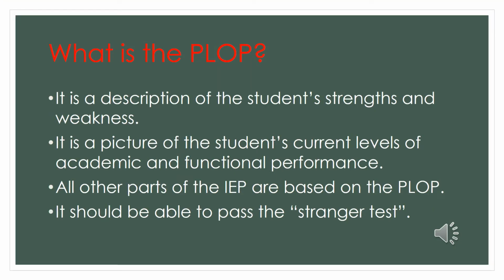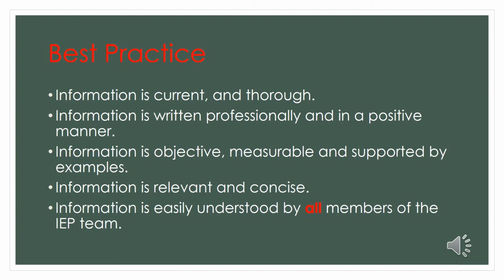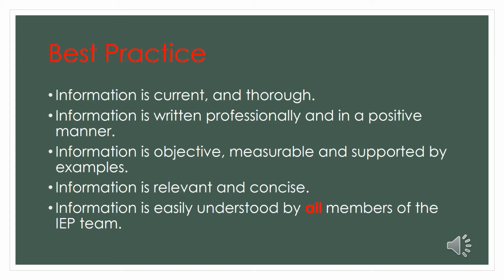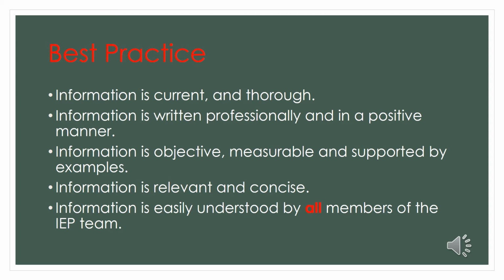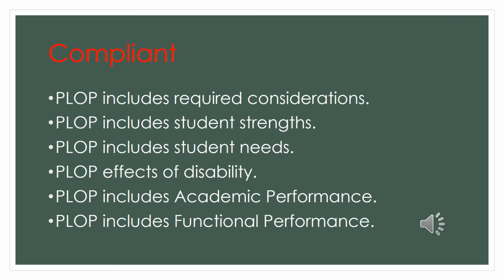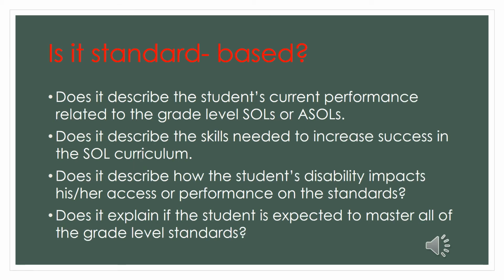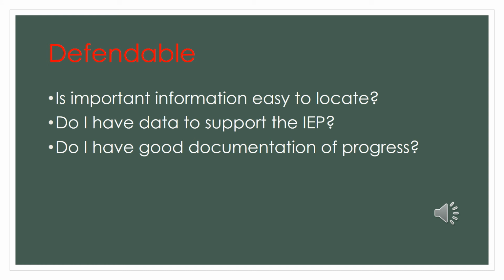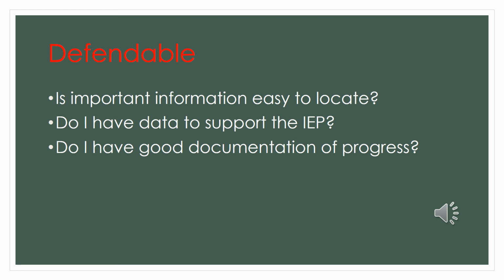IEP PLOP part 1